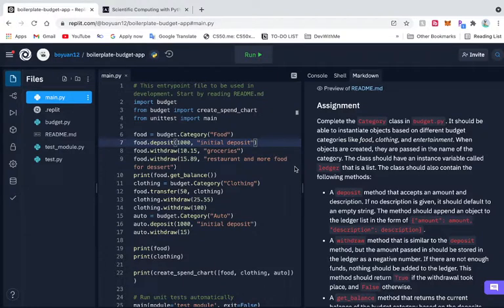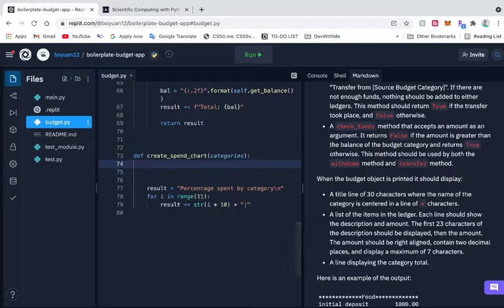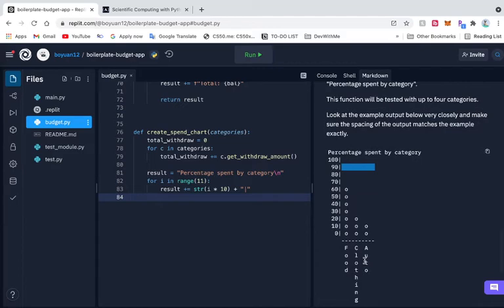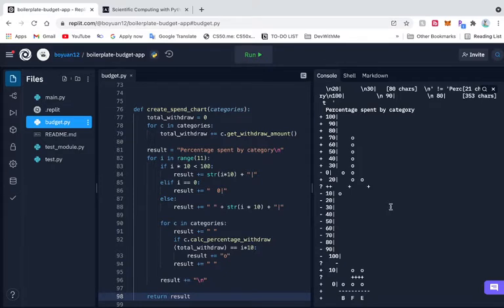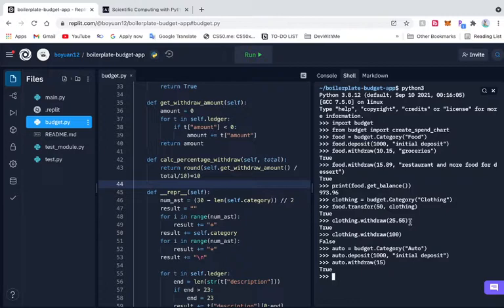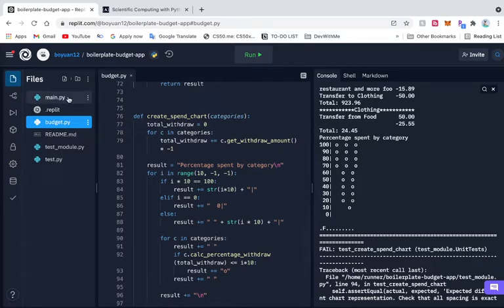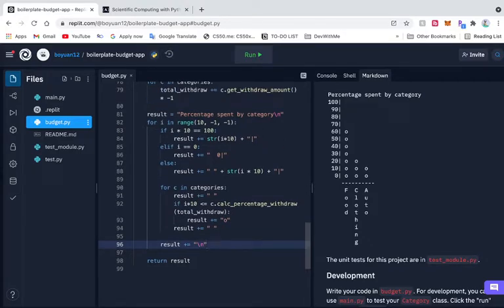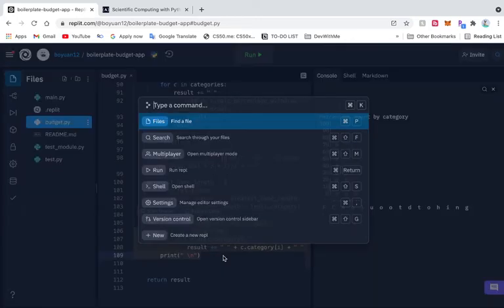FreeCodeCamp Python Project #1: Budget App (Part 2)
Hello world, welcome back to another video. In this video, we are going to build Budget App (part 2) from FreeCodeCamp as part of the Scientific Computing with Python curriculum. In this assignment, we will practice string formatting and Object-Oriented Programming.